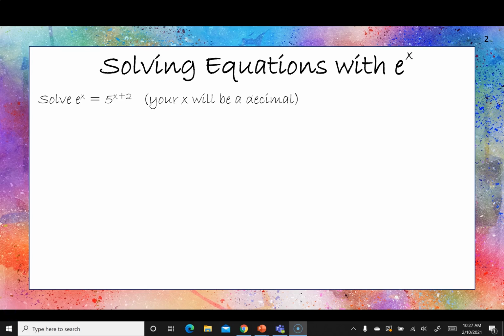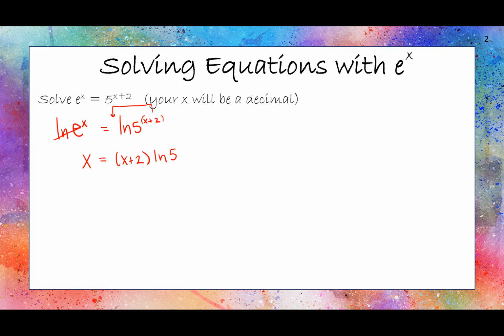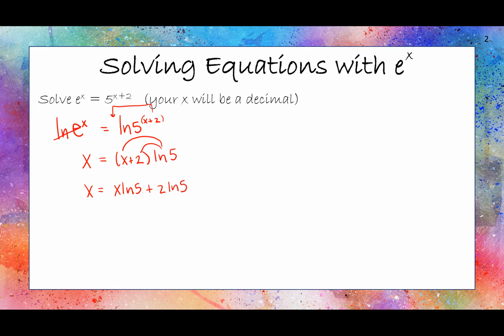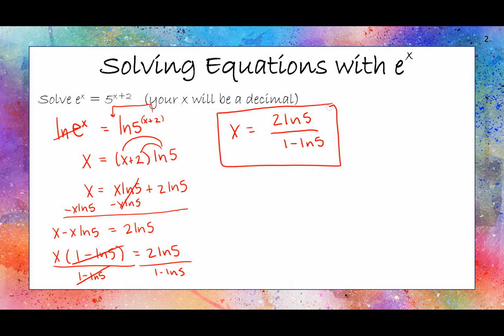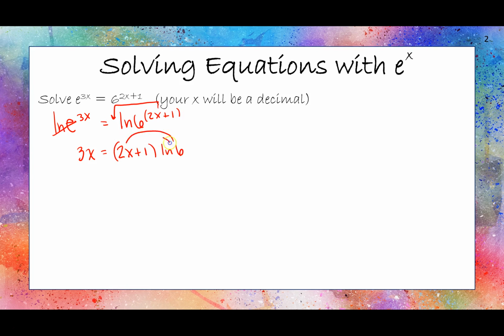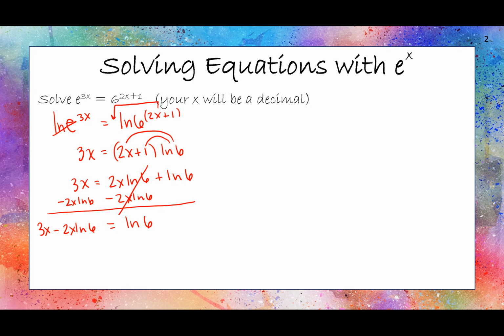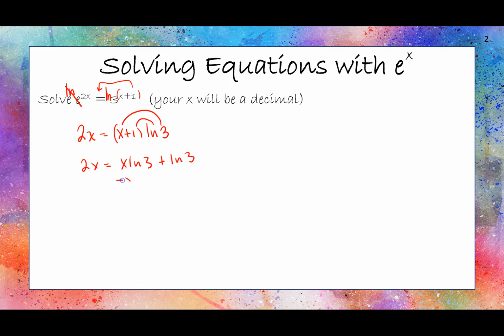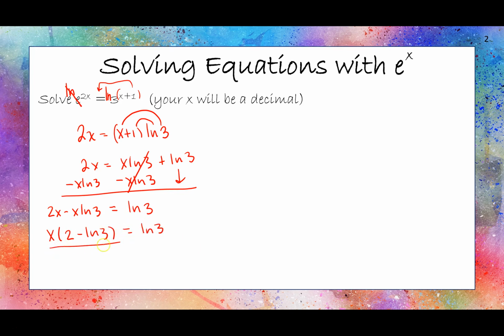30. Solving Equations With e^x